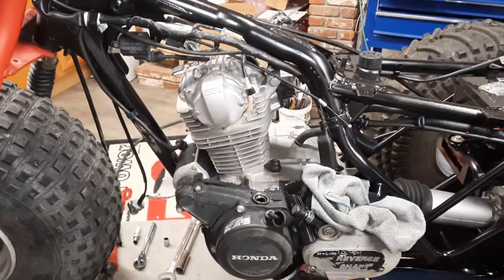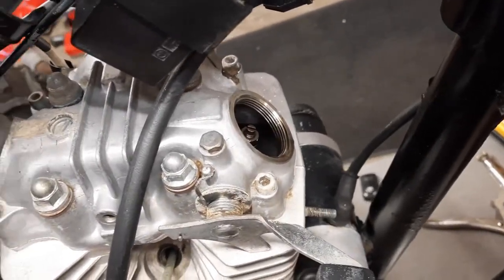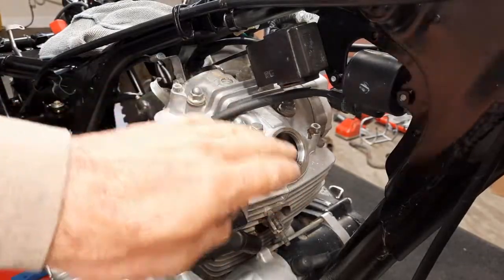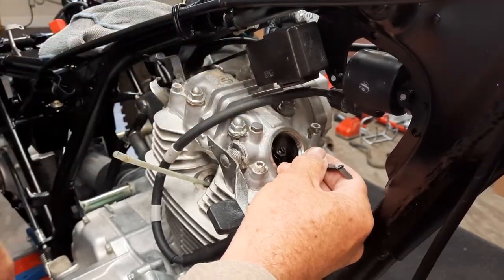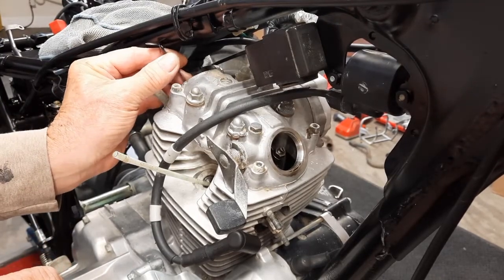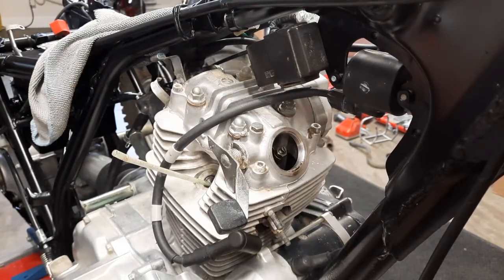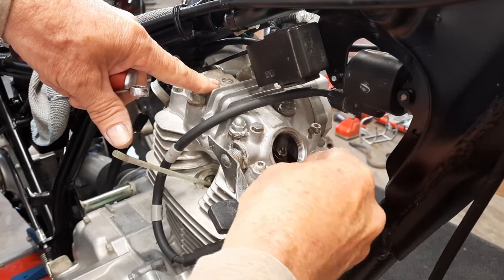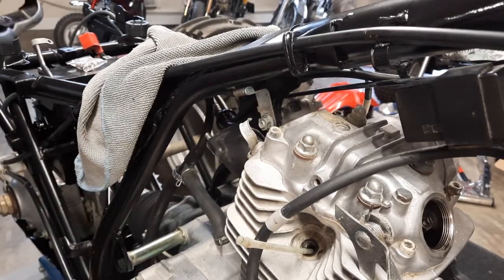ATC200ES Valve Adjustment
Short and to the point "how to" video on the Honda ATC valve adjustment.